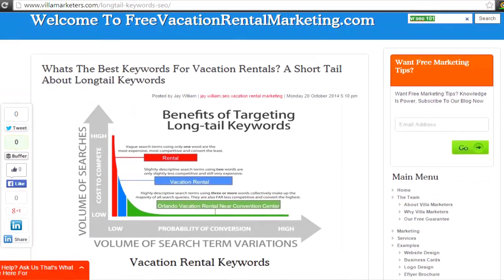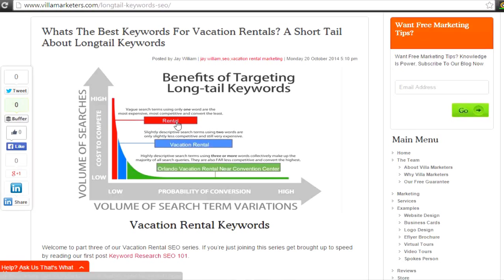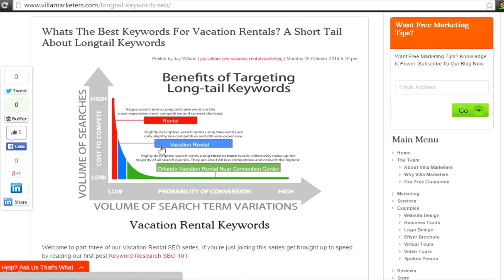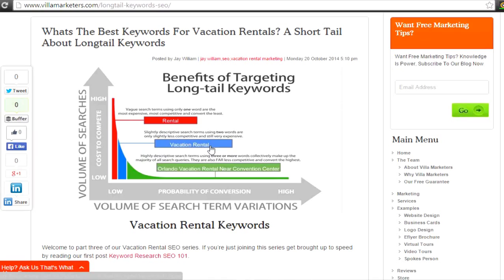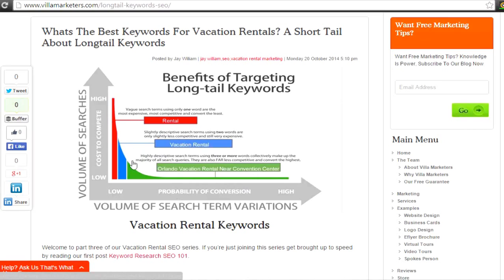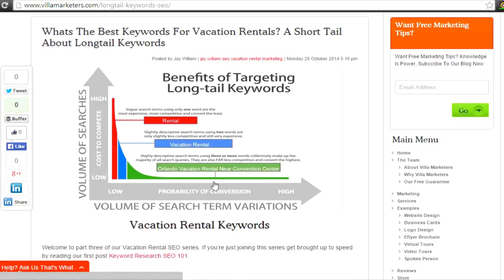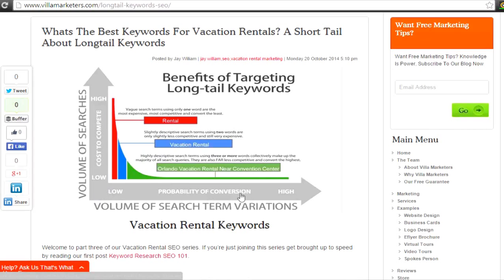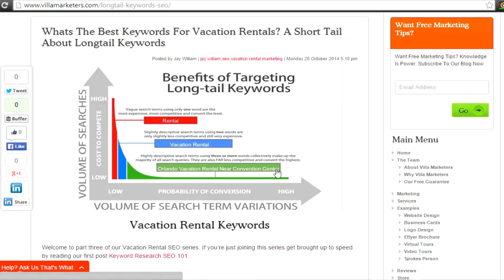Search Engine Optimization How To Guide For Vacation Rental Sites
Search engine optimization will you help you make more business and bookings online for your vacation rental properties.

If you're tired of using expensive vacation rental listing websites and not getting the results you need, then you've got to try something different.

This video is free vacation rental marketing advice provided by Jay William, the vacation rental marketing expert.

This is part 3 of a series for vacation rental search engine optimization, we're calling it VR SEO.

This is an ongoing marketing series being published on the Villa Marketers Blog

If you'd like to continue along with Jay then sign up for the free marketing newsletter on the site.

Did you know that over 50% of travelers go to Google 1st before any other site. Thats right! Even before they visit sites like Hotels.com, Expedia, Hotwire or VRBO & Homeaway.

Catch your travelers before the competion gets invloved by using search engine optimization to advertise your vacation rental property, website and listings.

This video and the others in this series will act like a search engine optimization guide.

Get more help from Jay and the Villa Marketers team by visiting their